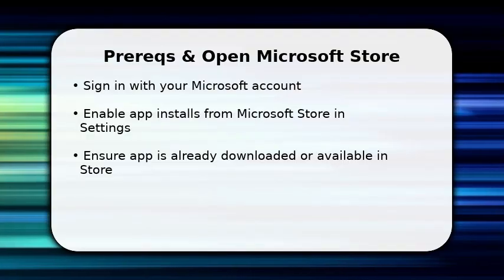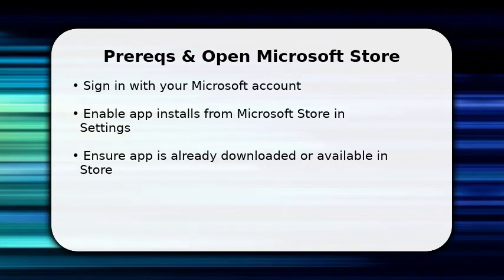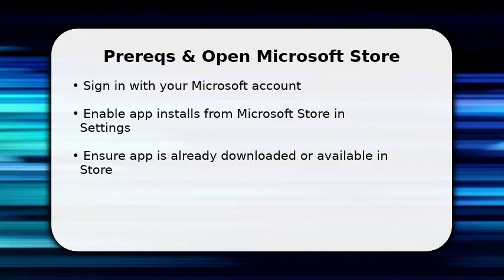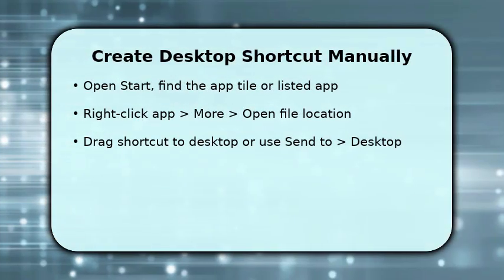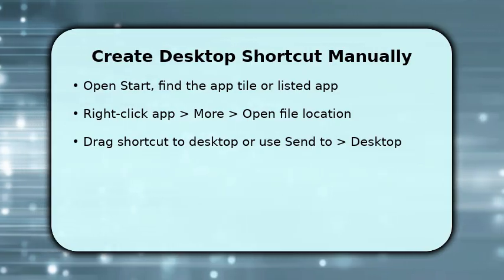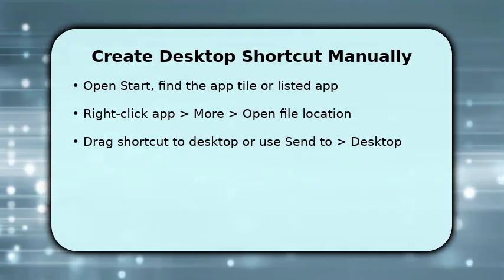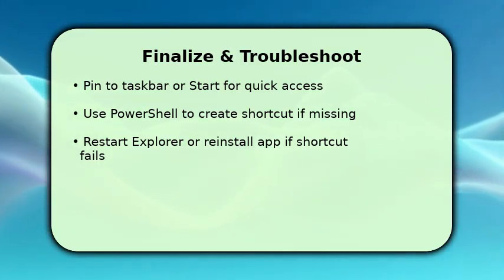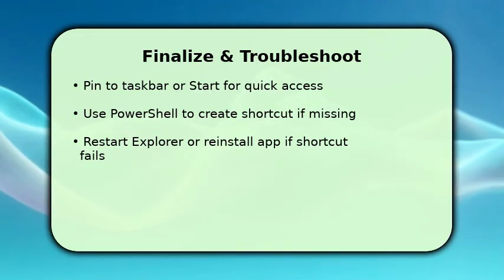How to Bring Microsoft Store App on Desktop - Easy Guide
Discover the simple steps to run Microsoft Store apps directly on your desktop. This guide covers necessary software, compatibility checks, and installation procedures for a seamless experience.